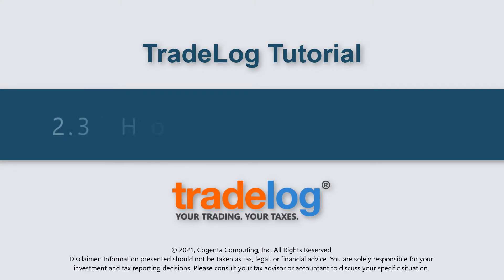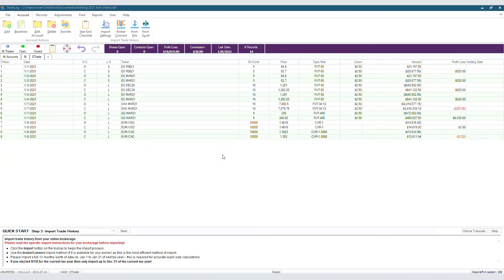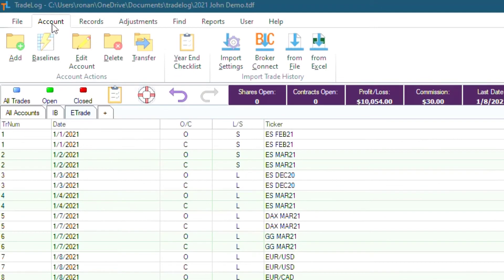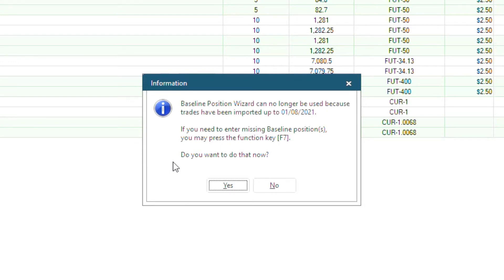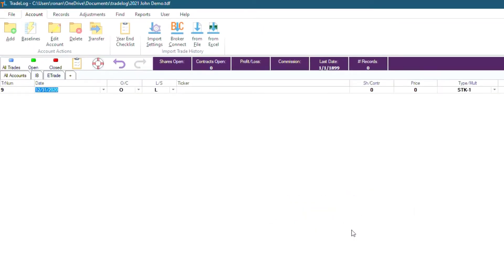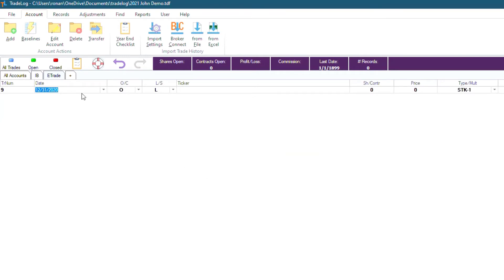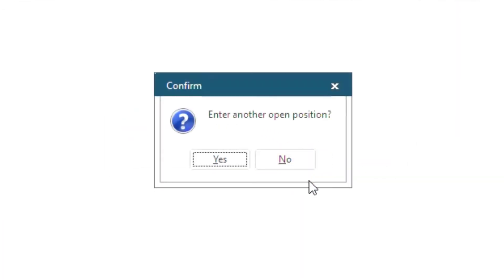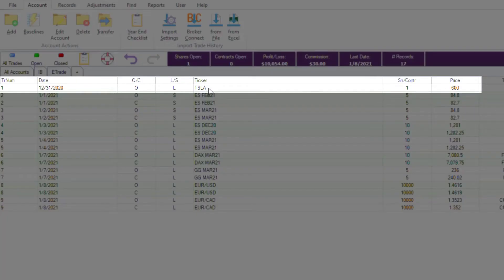Tutorial 2.3: How to Manually Enter Baseline Positions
Quinton demonstrates how to manually enter baseline positions in this TradeLog tutorial.